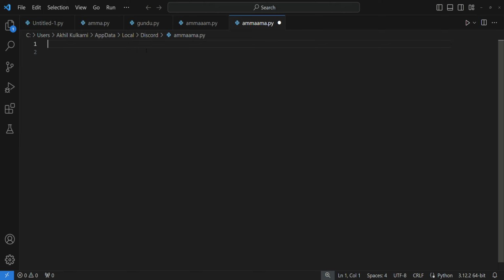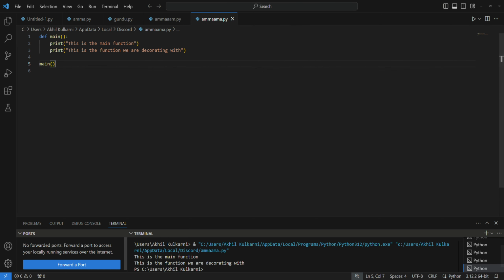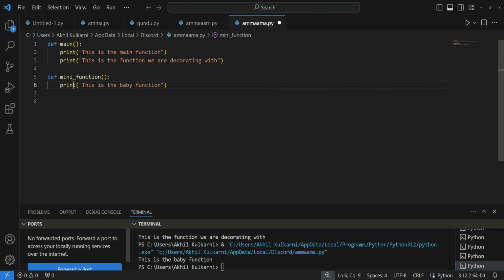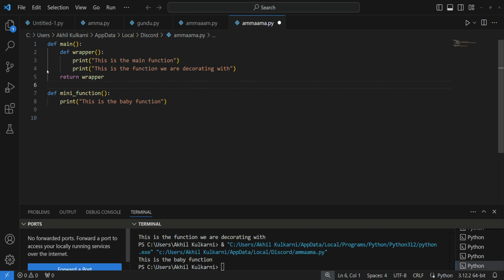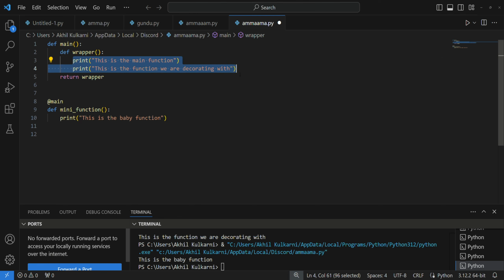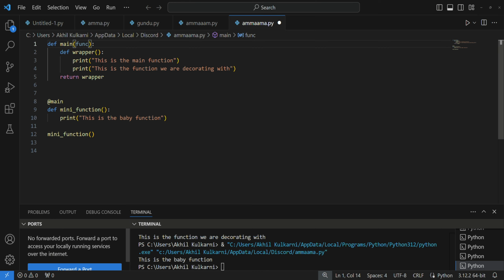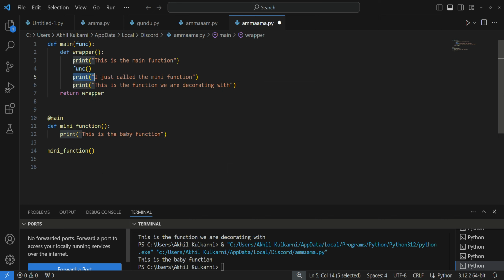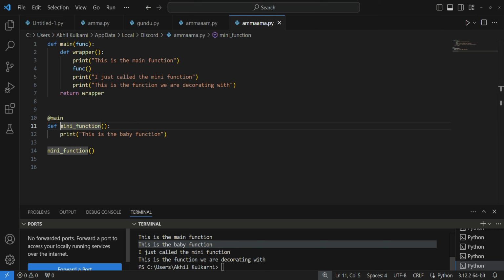Python Decorators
Hi everyone! Don't worry, my next video is going to be about Asynchronous programming, I just didn't want to include it here to bore you guys with a super long video! Hope you guys enjoy it!